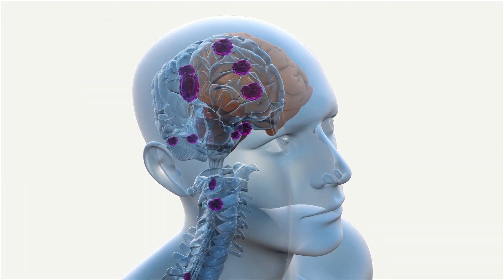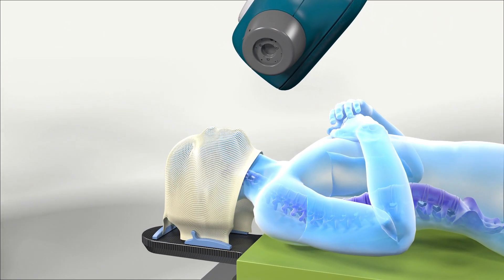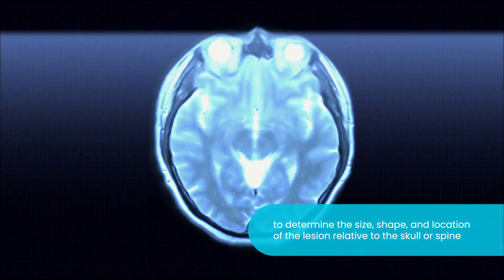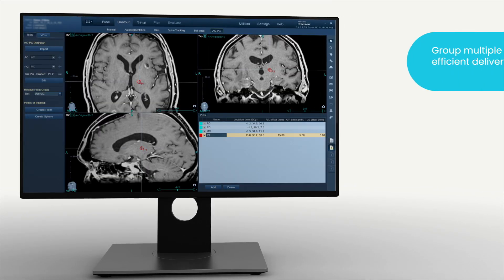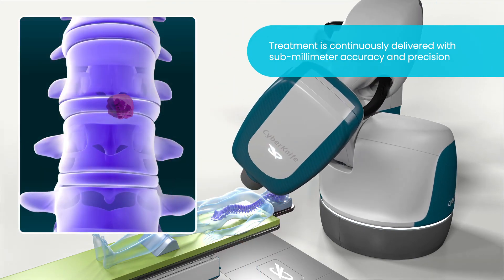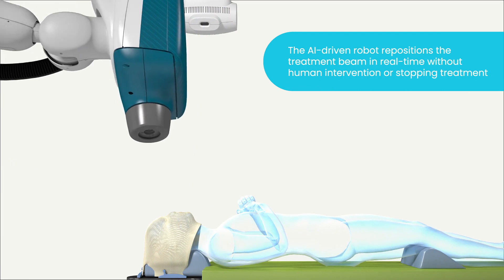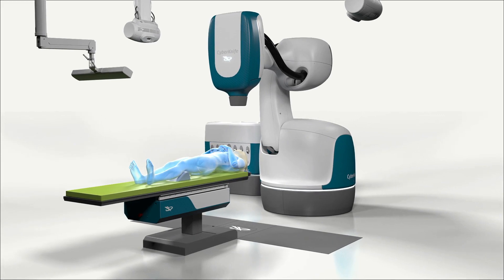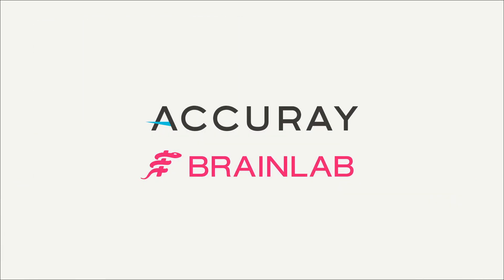The CyberKnife Radiosurgery Overview - 2022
The CyberKnife S7 System is designed to provide stereotactic treatment capable of sub-millimeter precision and accuracy, delivering reliable treatments for a broad range of indications and has been used to treat millions of cancer patients world-wide. With enhancements to the Accuray Precision Planning System and iDMS Data Management System, it is now easier than ever before to seamlessly transfer images with DICOM Direct Import. Clinicians have the tools to enable them to take full advantage of localizing volumes with reference to the stereotactic atlas. Additionally, there is now the ability to group multiple brain metastases making planning easier and faster. Partnering with Brainlab will give the CyberKnife System access to the Elements Suite. All these additions begin the journey to deliver more personalized treatments in the future.